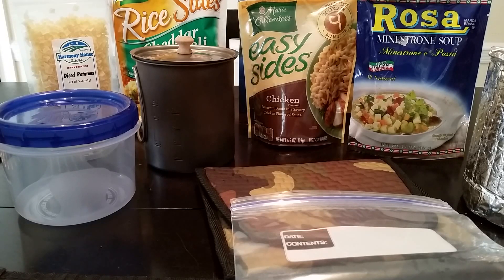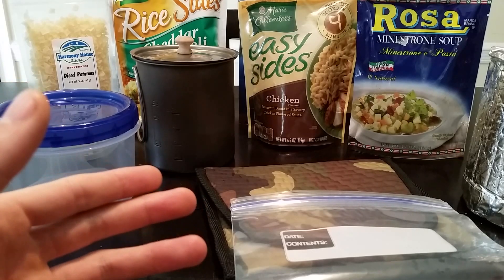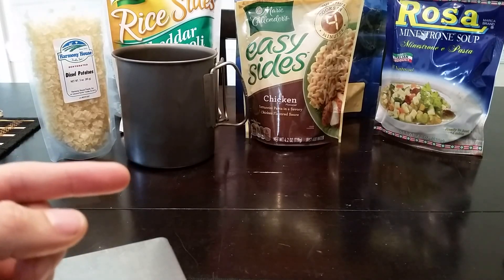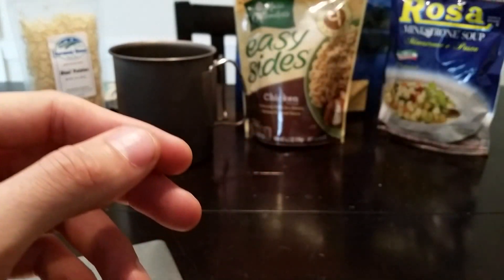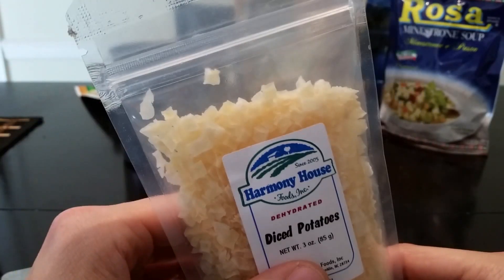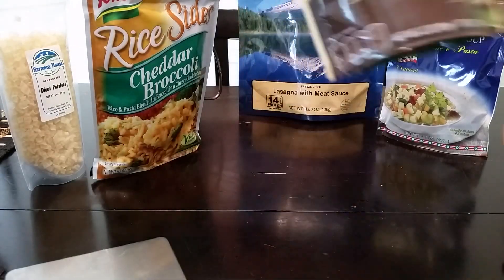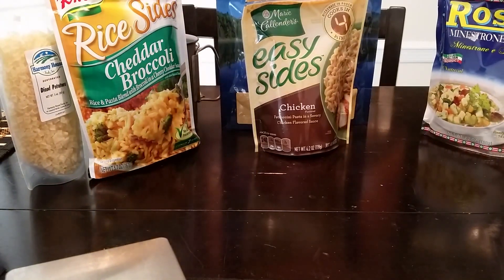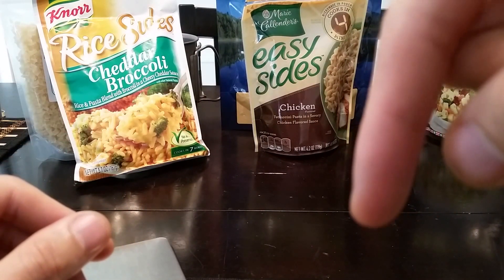Freezer Bag Cooking - Rehydrating Meals And Ideas For Meal Options